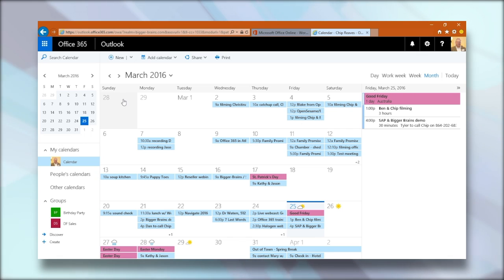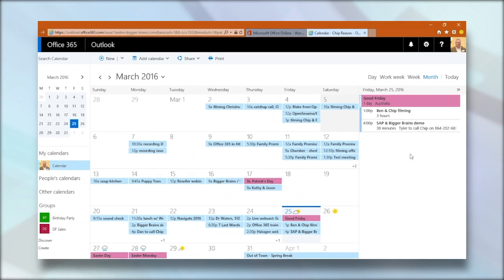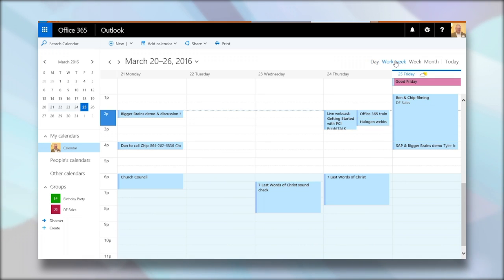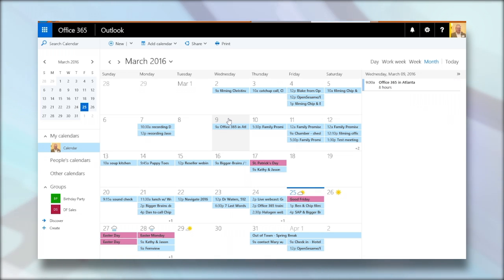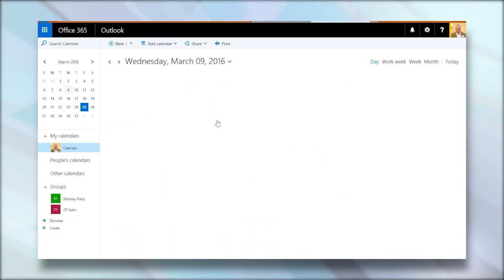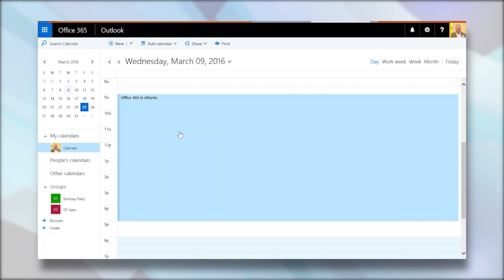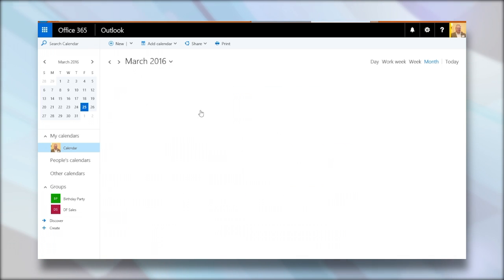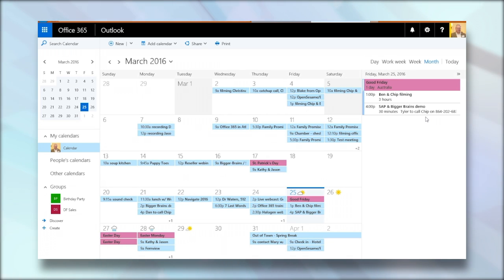Sneak Peak: Microsoft Office 365 Calendar Basics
"How can I schedule events in Outlook Calendar?"